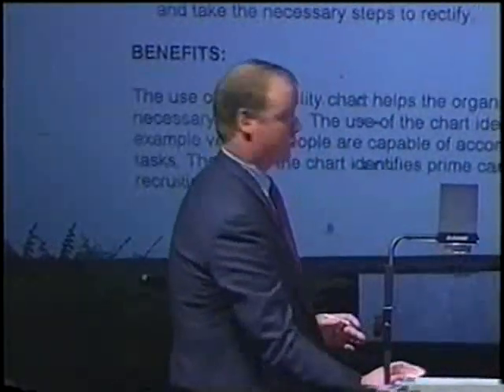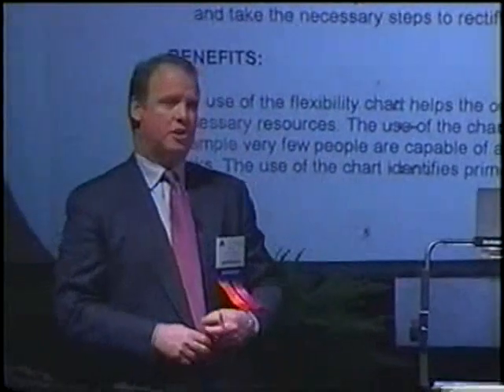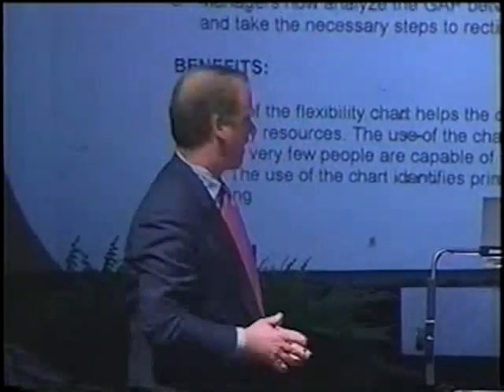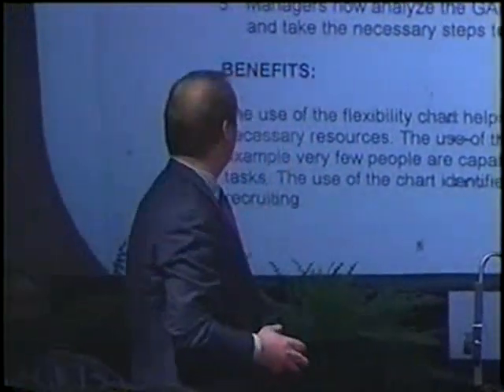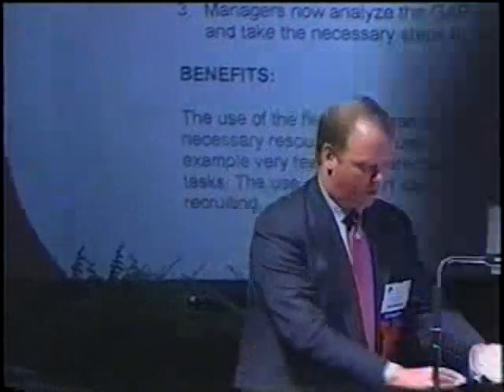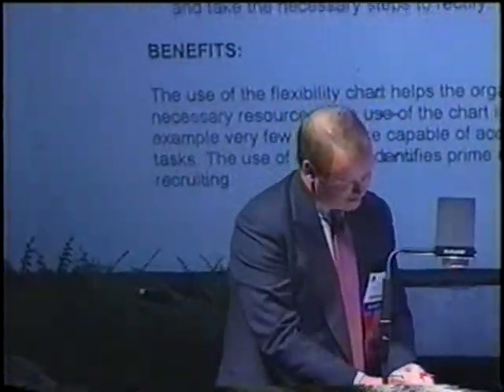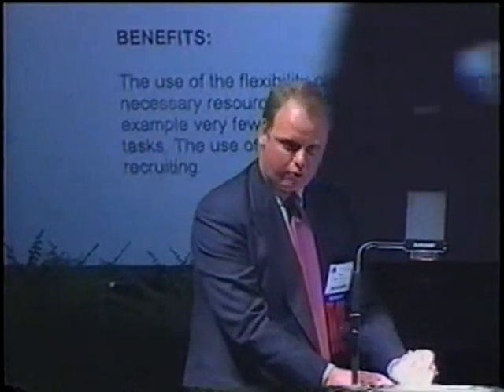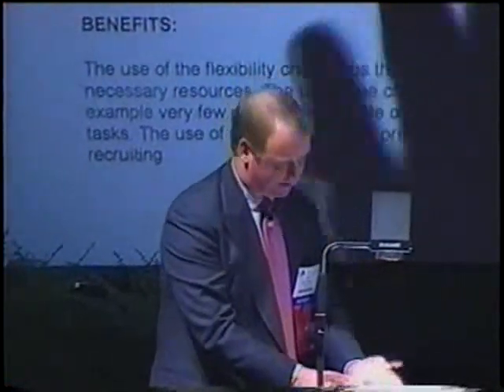ISPI 2000 Conf 99 Seconds Mourier